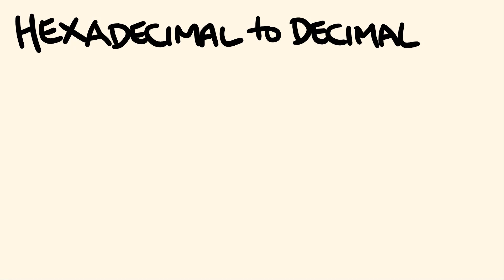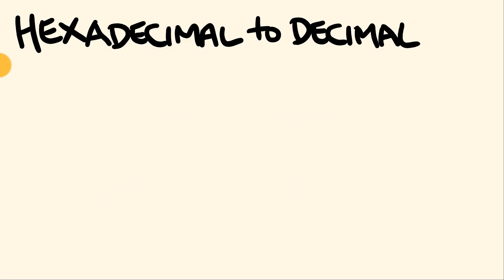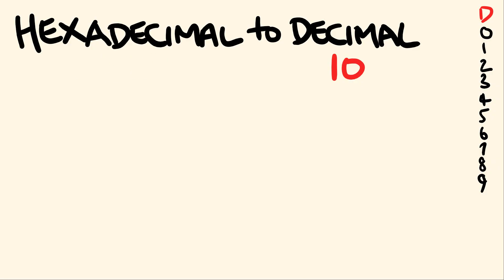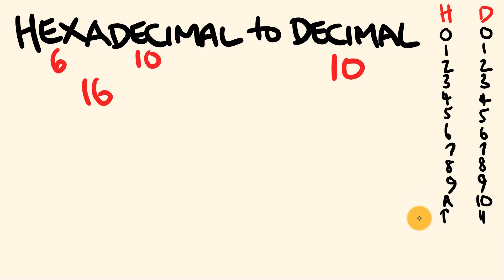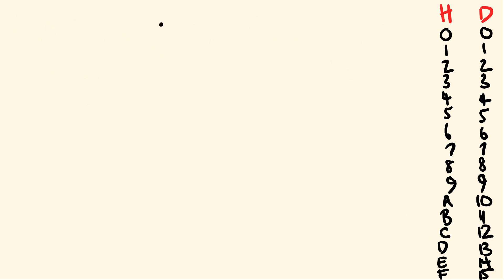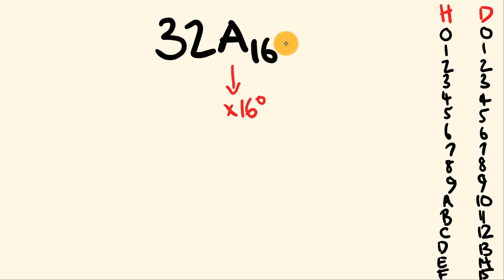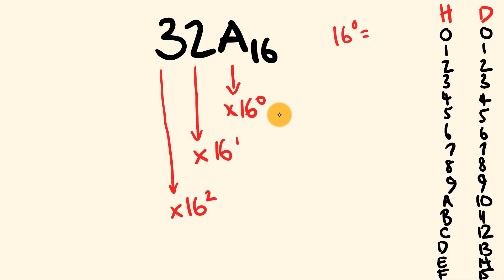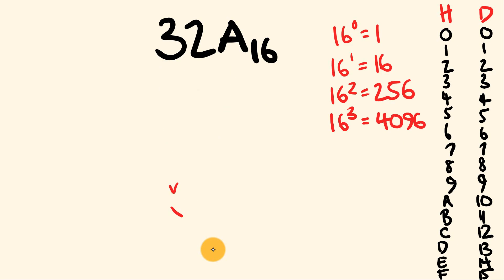How to Convert Hexadecimal to Decimal